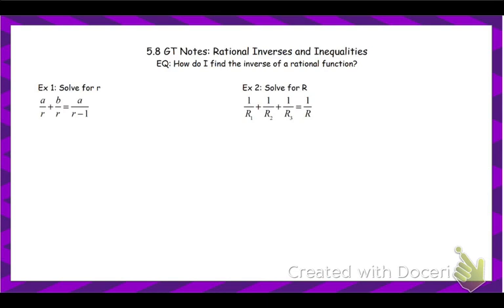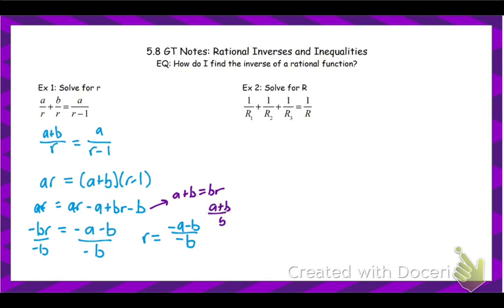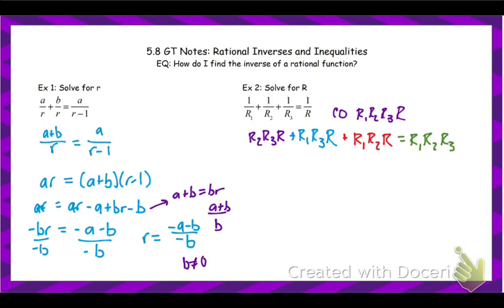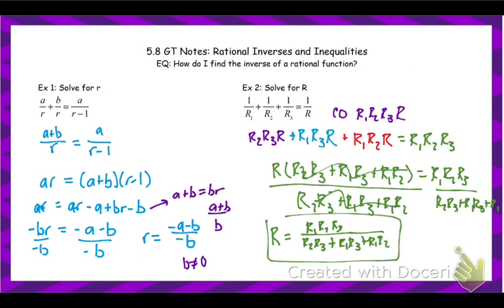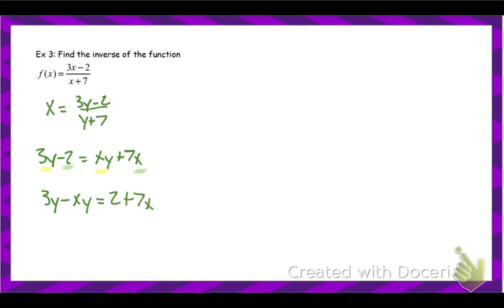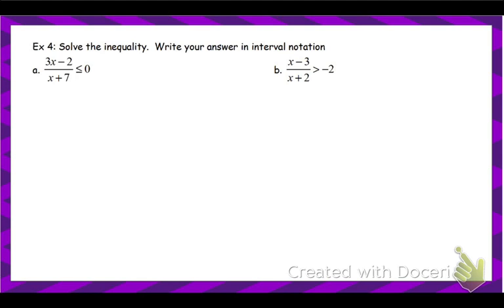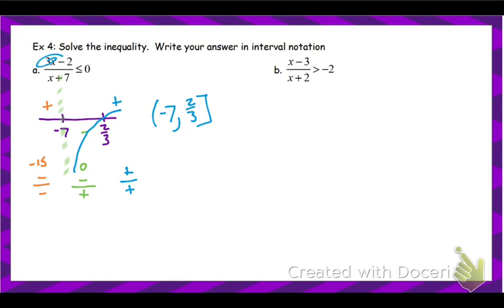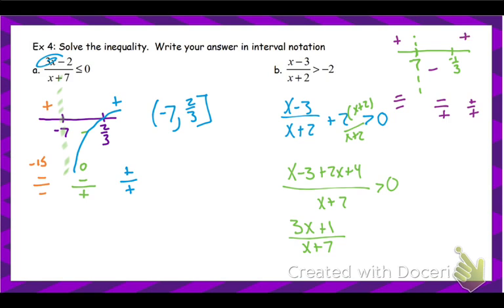5.6 GT Part 2: Literal, Inverse, Inequality